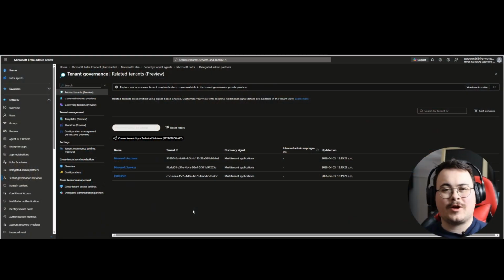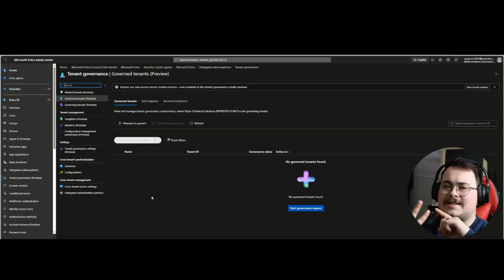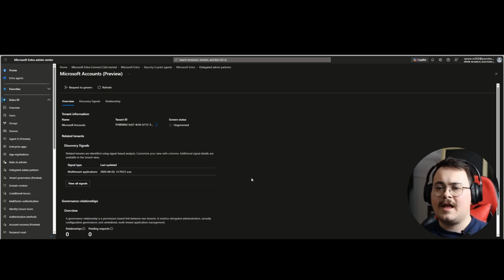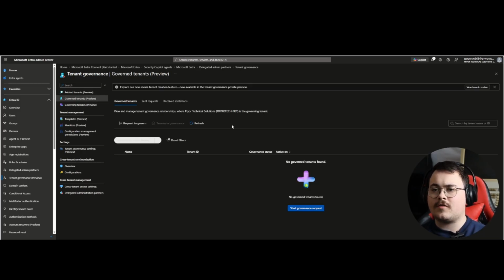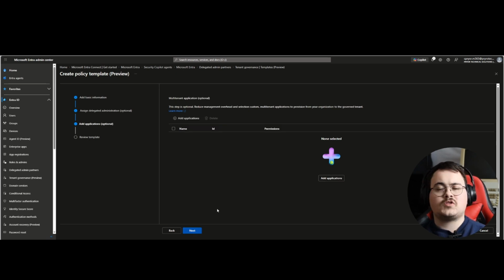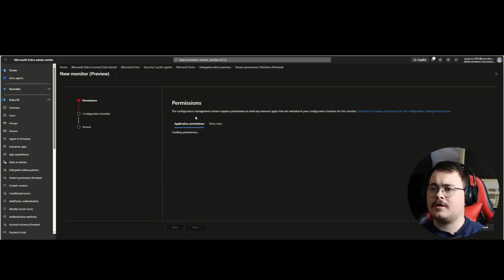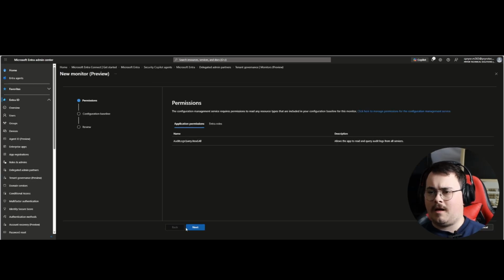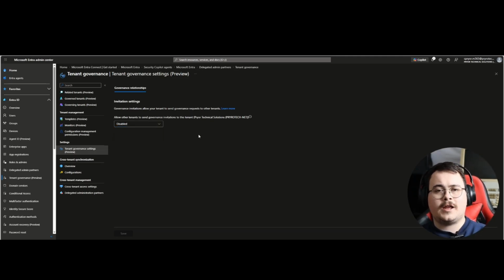Entra ID Tenant Governance is Here!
In an era where identity is the new perimeter, Microsoft Entra ID serves as the critical backbone of your organization's security architecture. However, simply having a tenant isn't enough—true resilience requires proactive governance and a robust framework to manage lifecycle, access, and configuration drift.

​Entra Tenant Governance provides the "Guardrails" and "Visibility" necessary to maintain a secure, compliant, and well-organized identity environment. In this video, we explore the core pillars of tenant governance and how implementing these strategies can protect your organization from unauthorized access and configuration chaos!